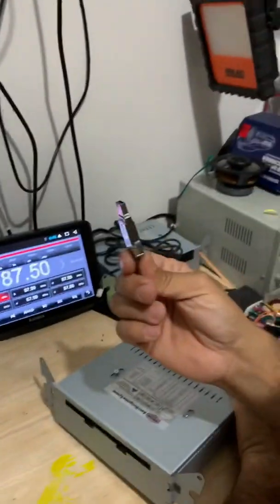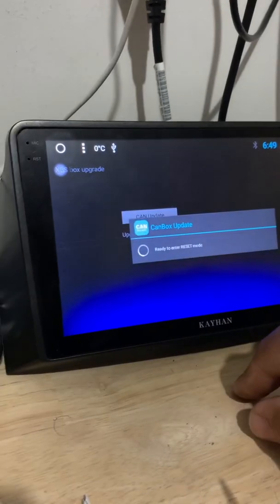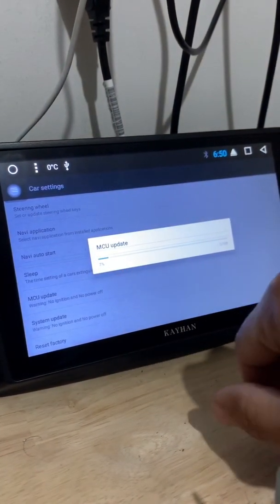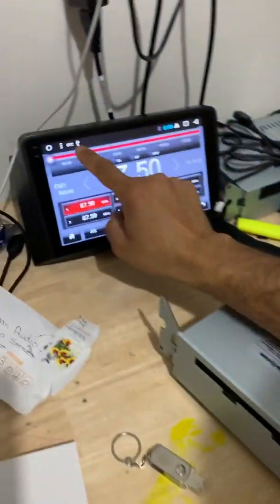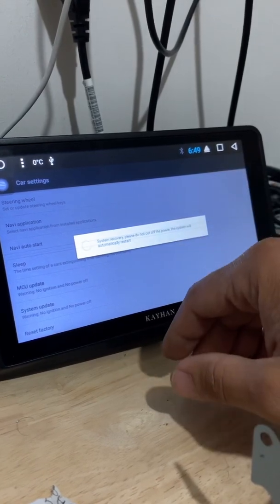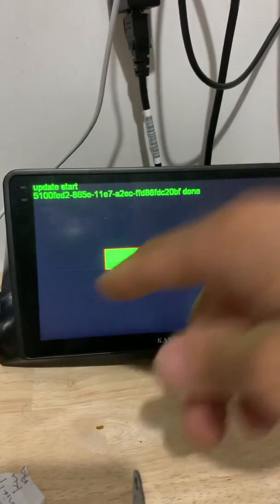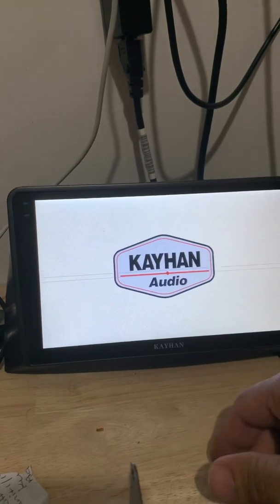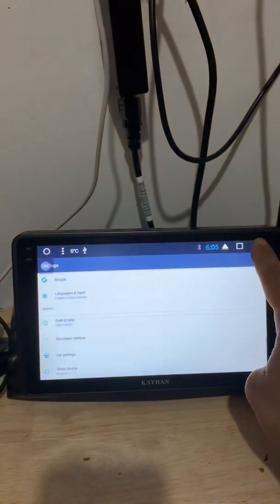FG Version 2 Full System Update Guide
Likes us on Facebook!